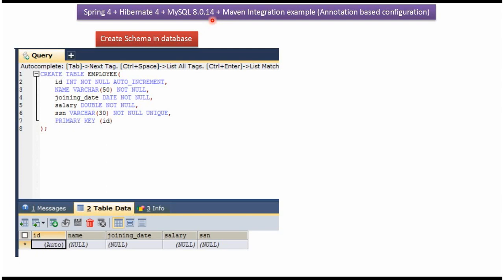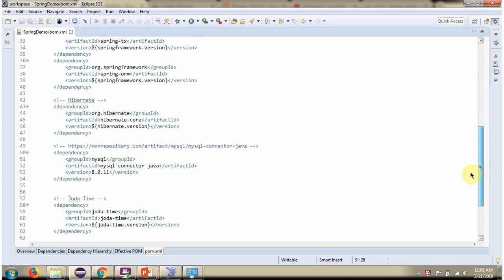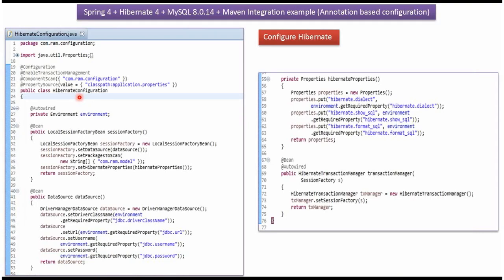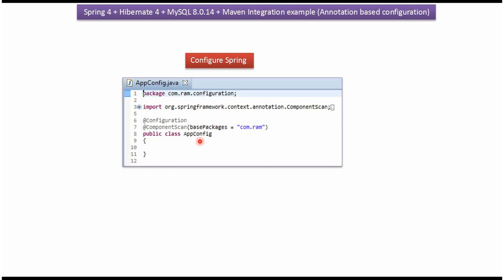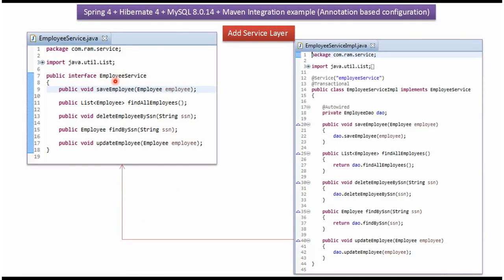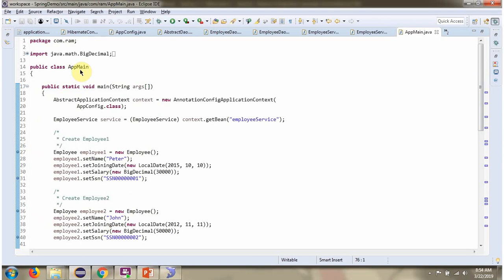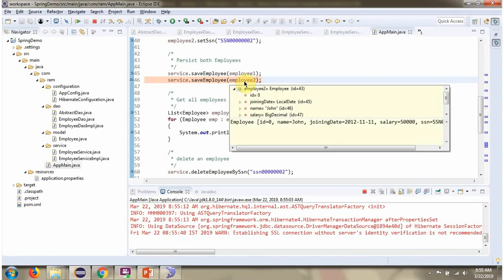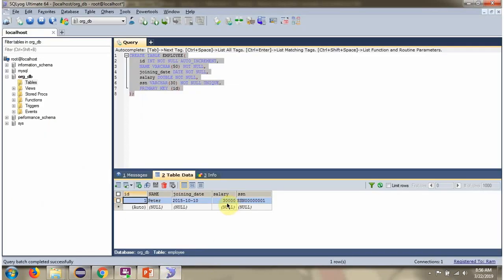Spring 4 + Hibernate 4 + MySQL 8 + Maven Integration: Annotations Configuration Example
Welcome to our comprehensive tutorial showcasing the integration of Spring 4, Hibernate 4, MySQL 8, and Maven using Annotations Configuration! In this tutorial, we'll guide you through setting up and integrating these powerful technologies, leveraging annotations for configuration.

- Overview of Spring 4, Hibernate 4, MySQL 8, and Maven and their significance in modern Java application development.
- Configuring and integrating Spring's dependency injection, Hibernate's ORM, MySQL database, and Maven build tool using annotations.
- Demonstrating a step-by-step example illustrating the interaction and integration among Spring 4, Hibernate 4, MySQL 8, and Maven.

**Topics Covered:**

1. Introduction to Spring 4, Hibernate 4, MySQL 8, and Maven: Understanding their roles and capabilities in application development.
2. Annotations Configuration: Configuring Spring's dependency injection and Hibernate's ORM using annotations for seamless integration.
3. MySQL 8 Database Setup: Setting up MySQL database and integrating it with Hibernate using annotations.
4. Maven Integration: Configuring Maven build tool for dependency management and project structuring.
5. Sample Application: Developing and demonstrating a sample application that showcases the interaction between Spring, Hibernate, MySQL, and Maven using annotations.

This tutorial is ideal for Java developers, enthusiasts, and anyone interested in learning about the integration nuances of Spring 4, Hibernate 4, MySQL 8, and Maven using annotations. Whether you're a beginner or an experienced developer, this tutorial provides valuable insights into integrating these frameworks efficiently.

Do you have any questions or suggestions for future tutorials?

Spring 4 + Hibernate 4 + MySQL 8 + Maven Integration example using Annotations Configuration  | Spring Tutorial | Spring Framework | Spring basics